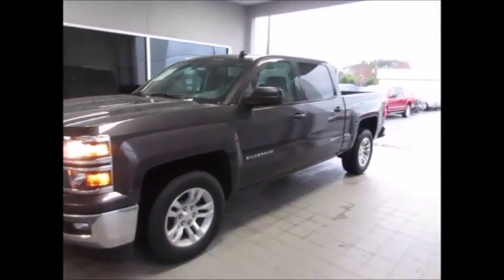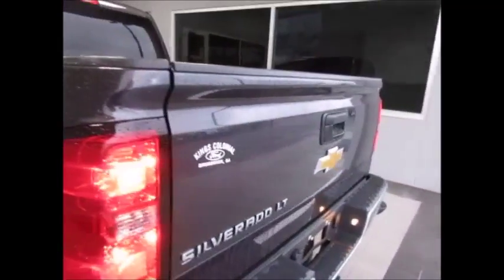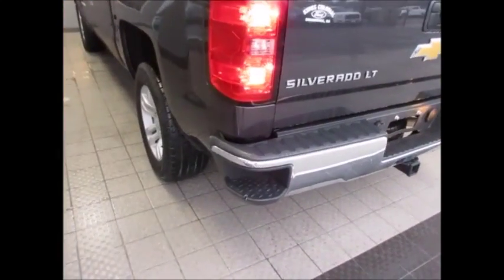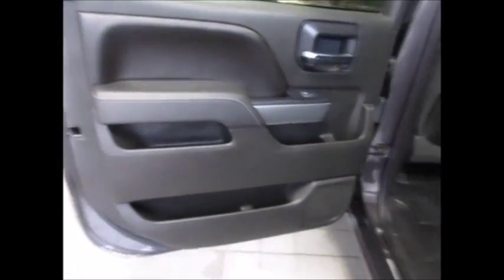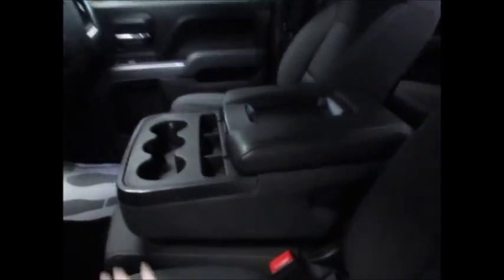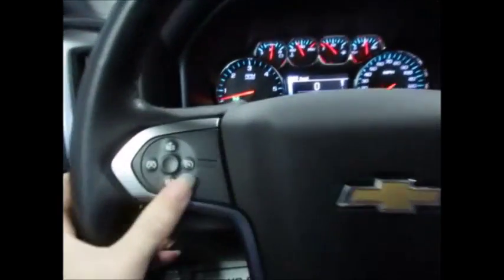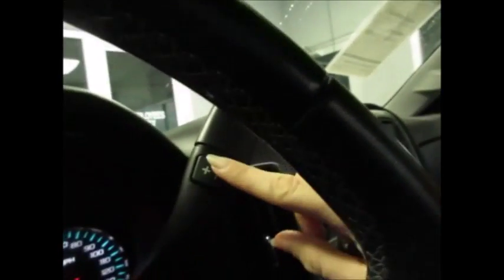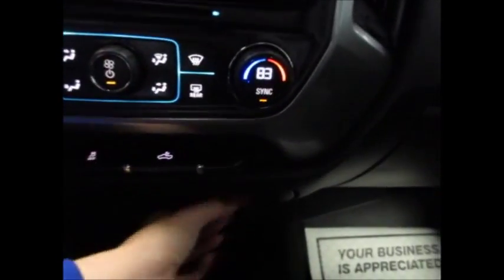2014 Chevrolet Silverado